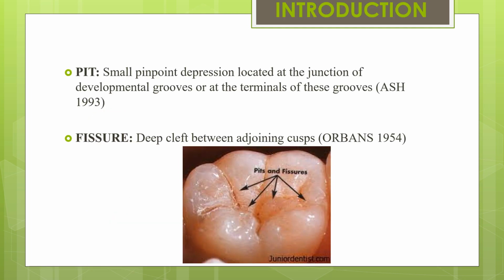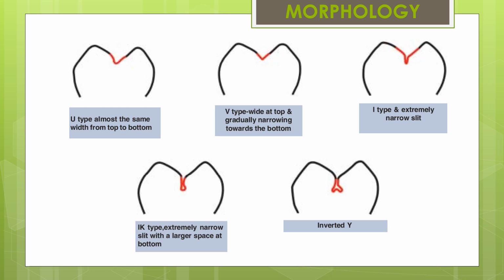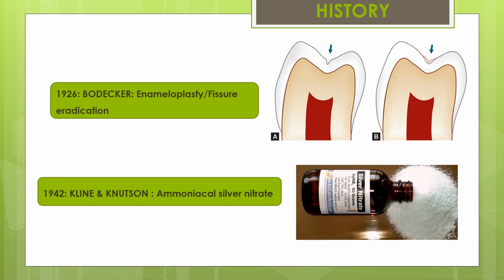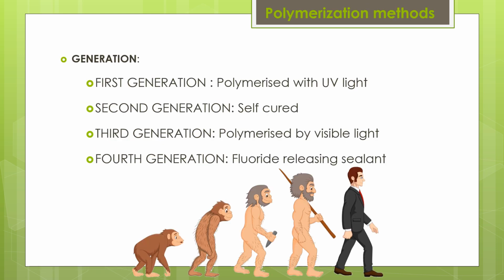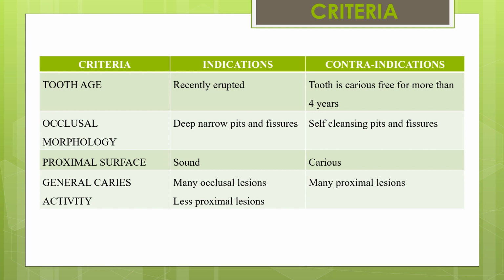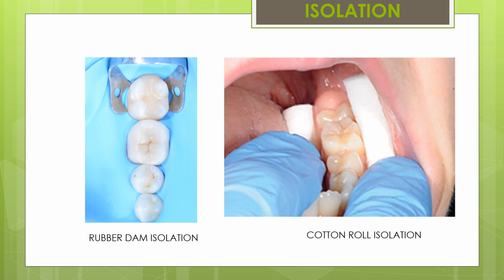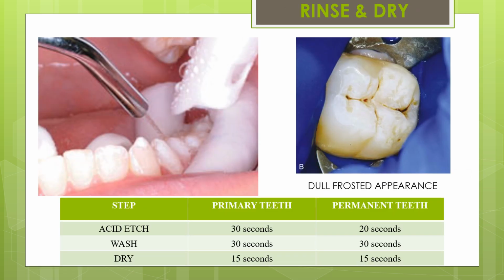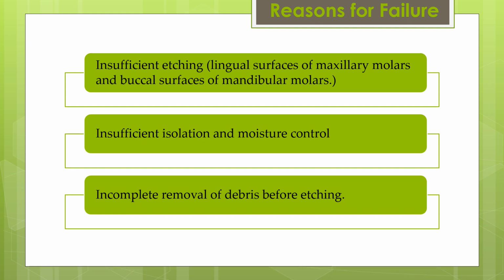SRM Dental College , Ramapuram - Department of pediatric and preventive Dentistry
SRM Dental College, Ramapuram _  Department of pediatric and preventive Dentistry - Pit and Fissure Sealant